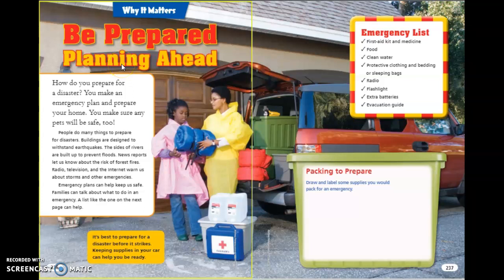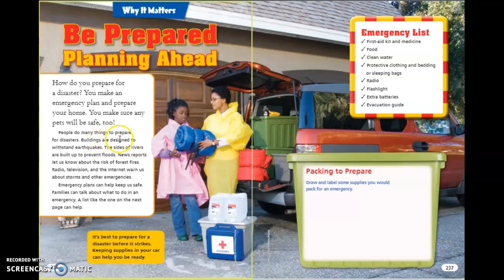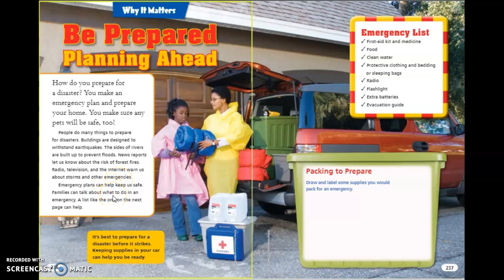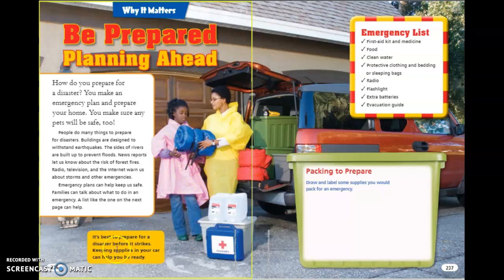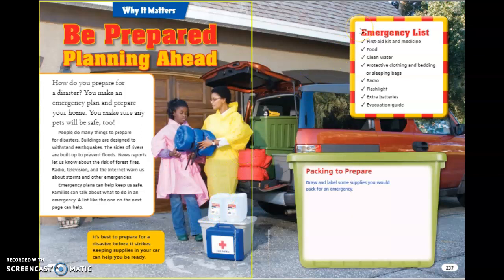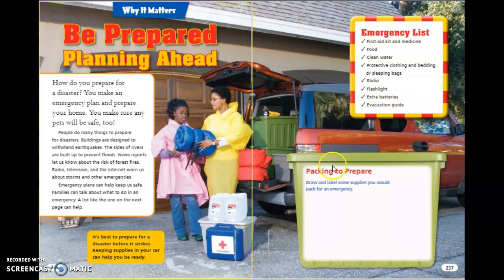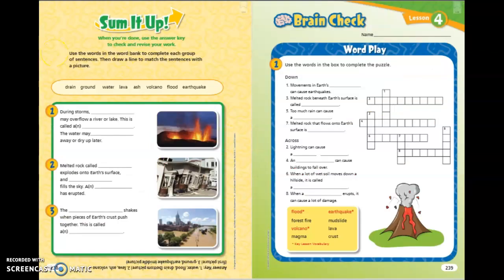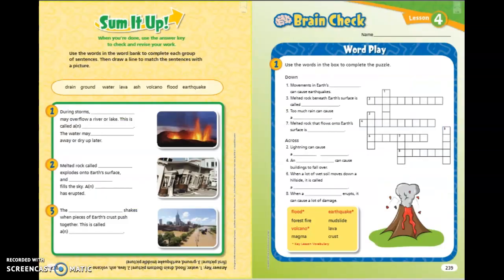Science Unit 5, Lesson 4, Part 2